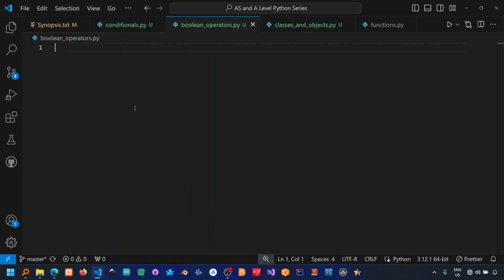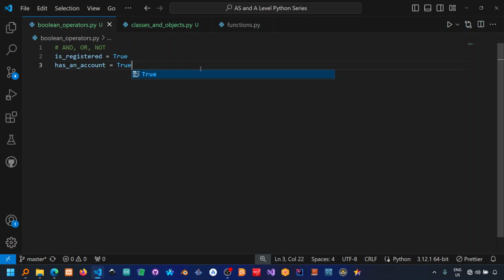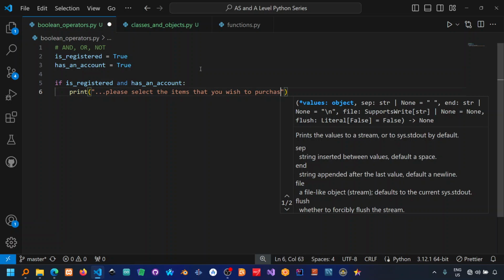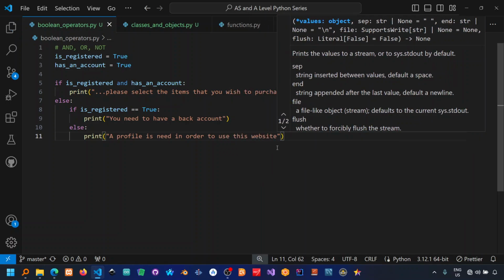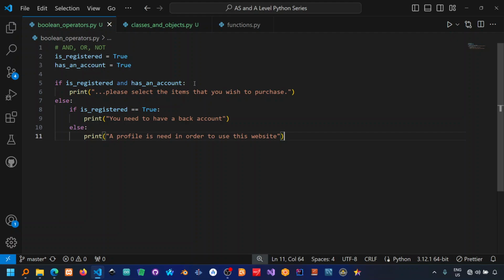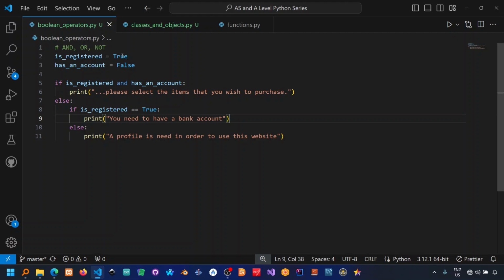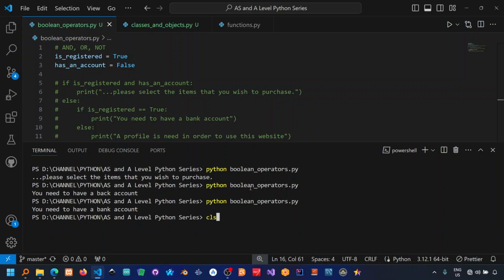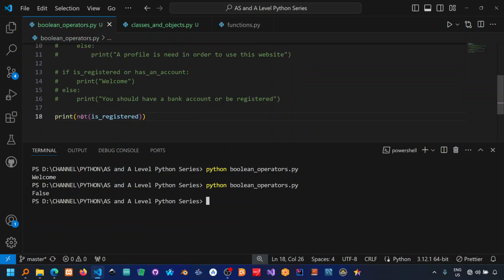19 Boolean Operators - AS and A Level Python Programming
Python has three main boolean operators that allow you to combine or modify boolean expressions: AND, NOT and OR.